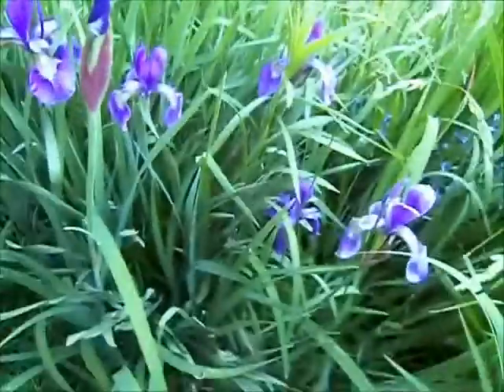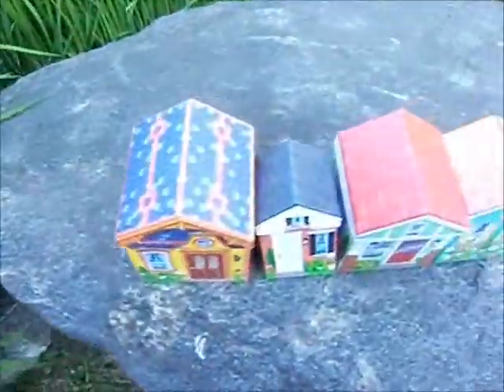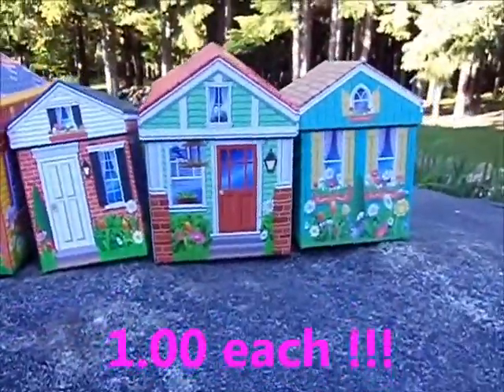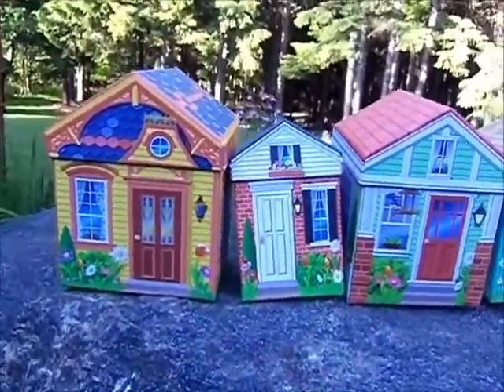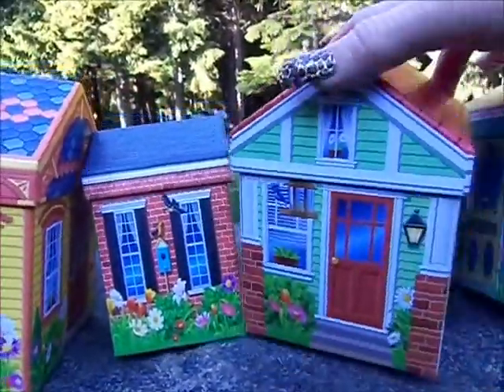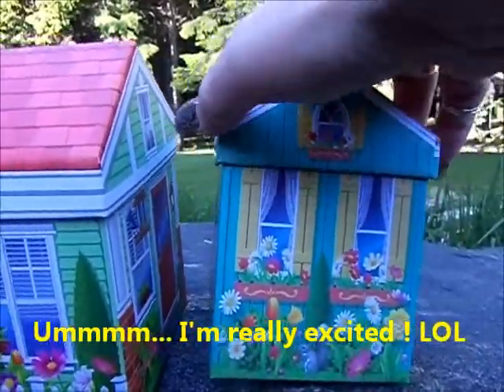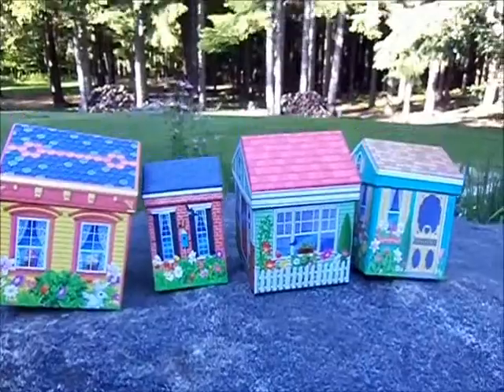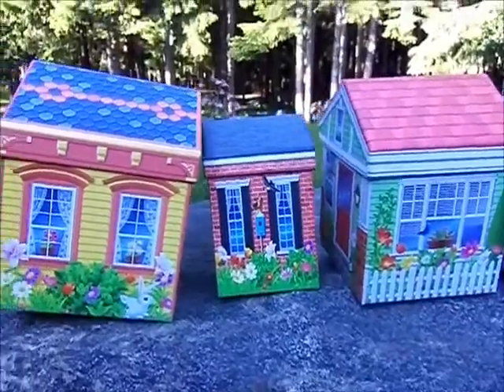OMY GOSH DOLLAR TREE FIND TOOooo CUTE !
cute little house boxes !